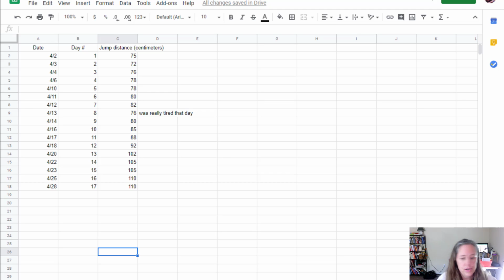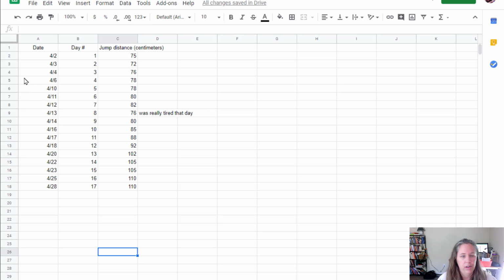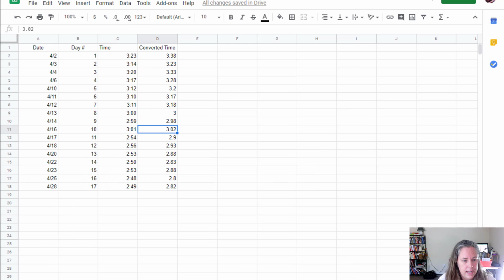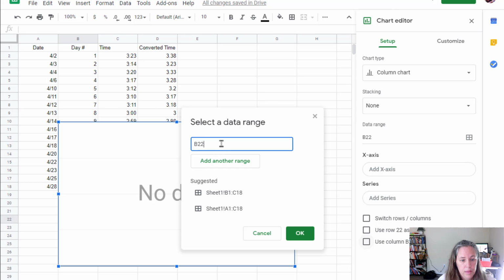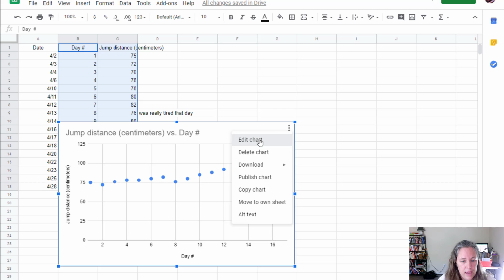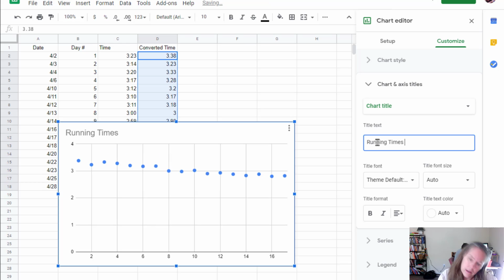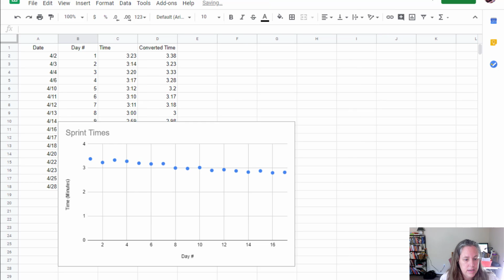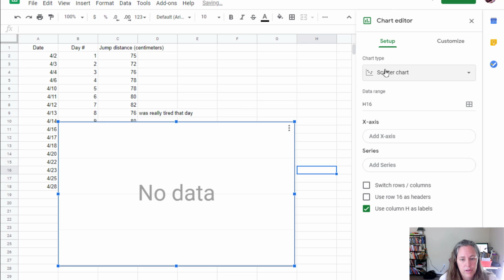Data Analysis: How to make scatter plots